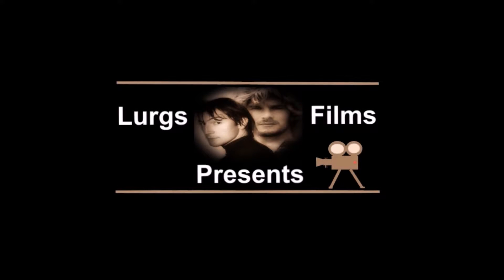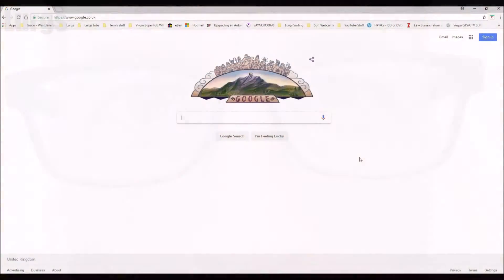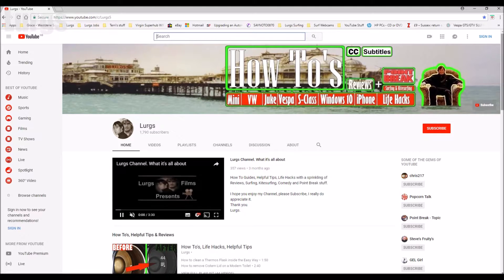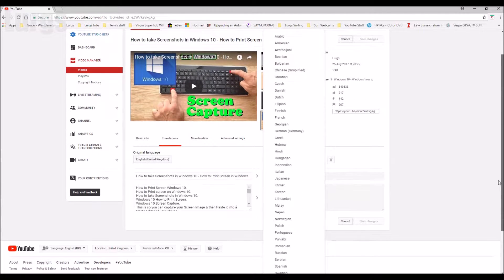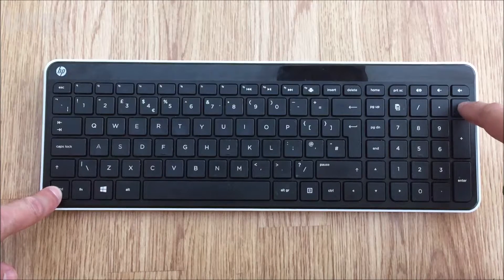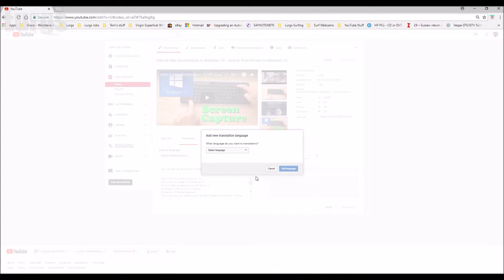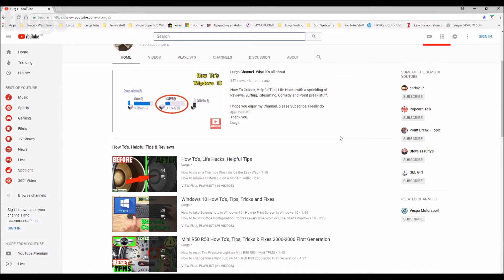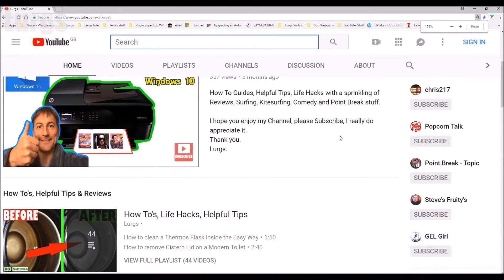Chrome Zoom in and out easily don't buy Glasses - Google Chrome Zoom Settings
Chrome Zoom in and out easily don't buy Glasses use the Google Chrome Zoom function.
How to zoom in Chrome.
How to zoom in Google Chrome.
How to zoom in and out in Chrome.
Chrome Zoom Settings.
Google Chrome zoom in and out.
In Google Chrome how to easily Zoom in and out on Web Pages on a PC. Zooming out is very useful for full drop down lists and Zooming in means you don't have to put your glasses on.